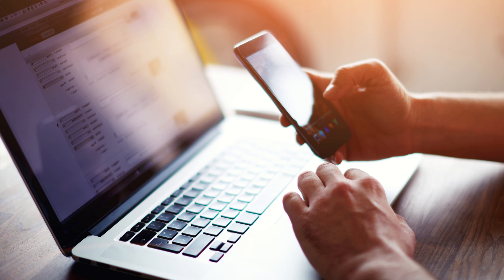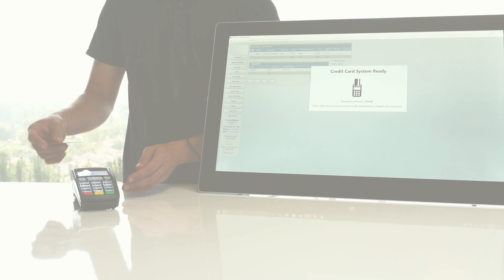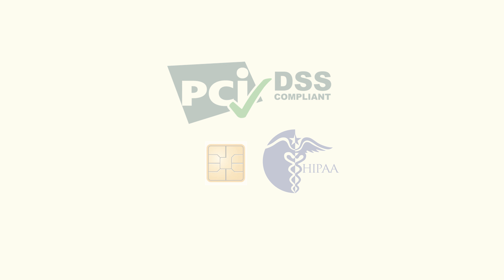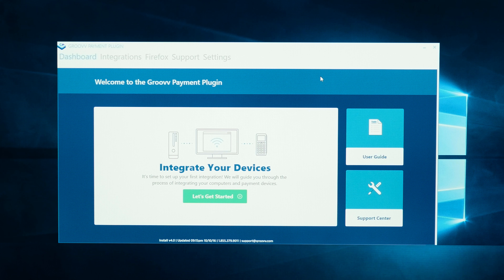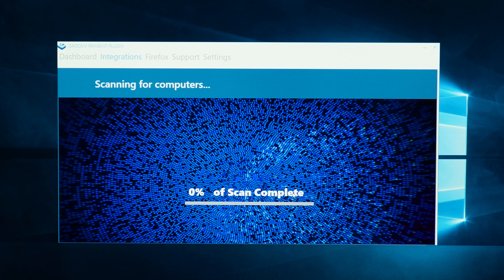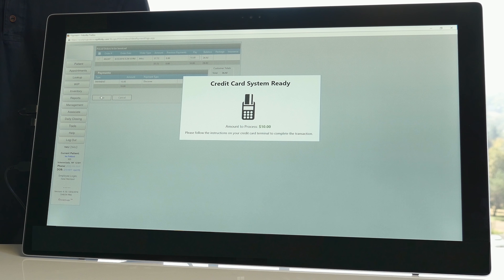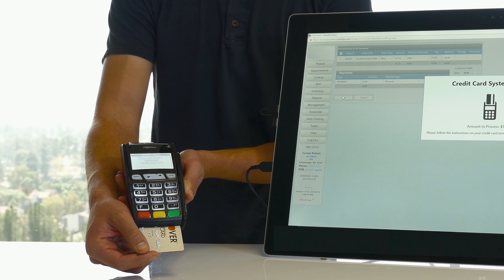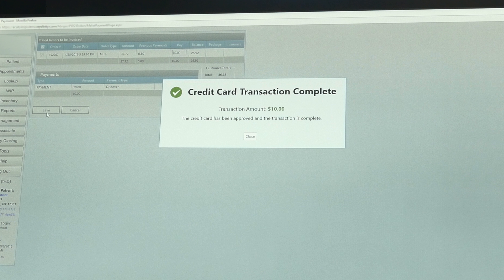Groovv Integrated Payments